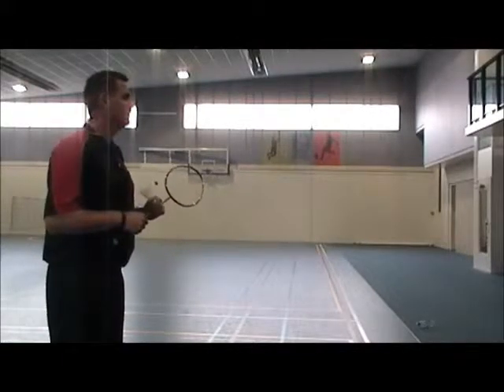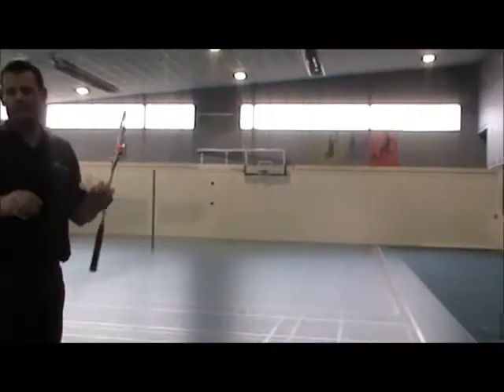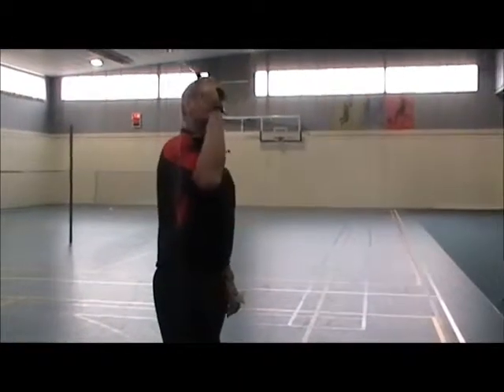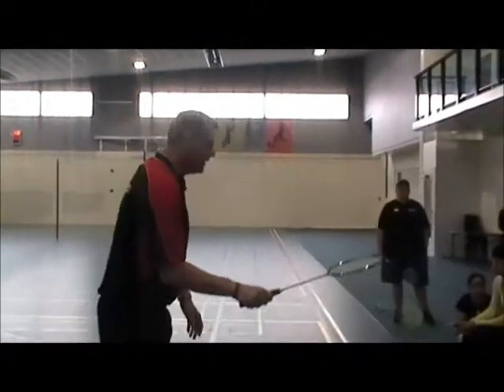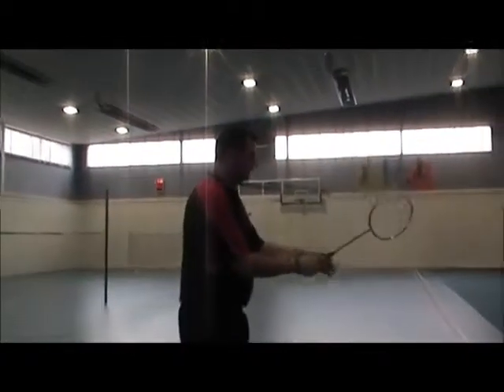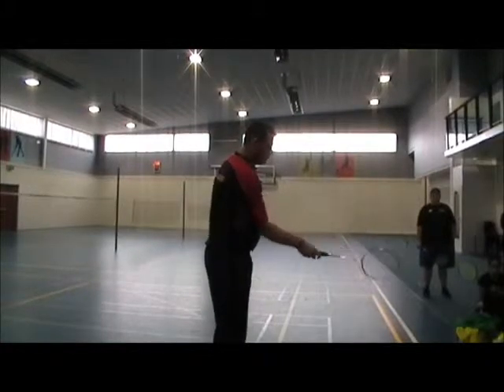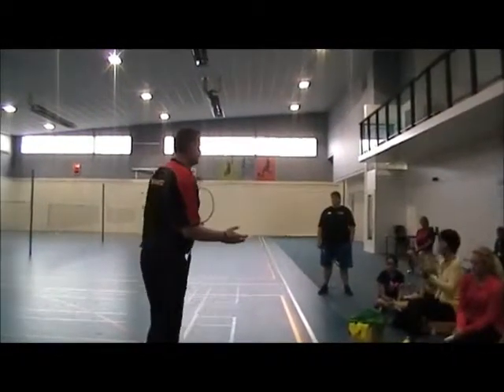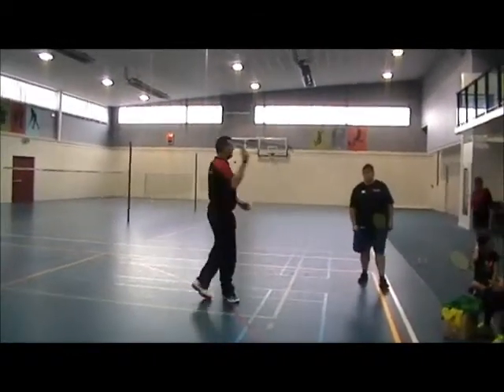PD for PE Badminton 1 Introduction to technique and beginning drills without the net